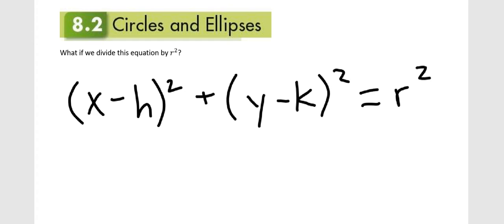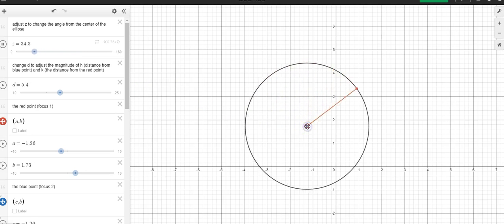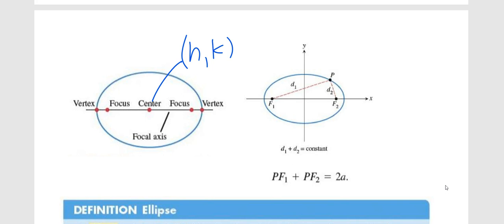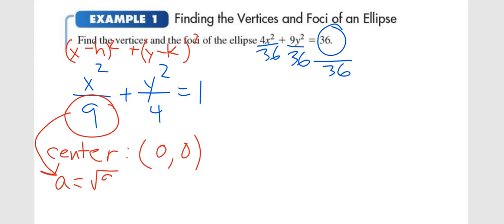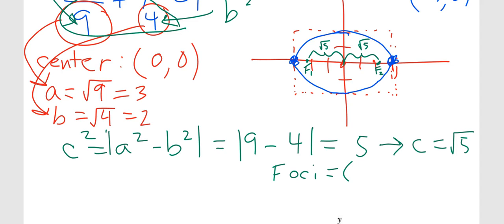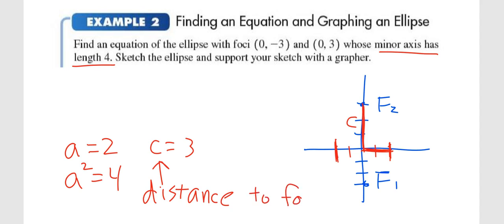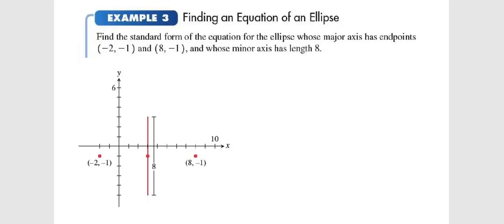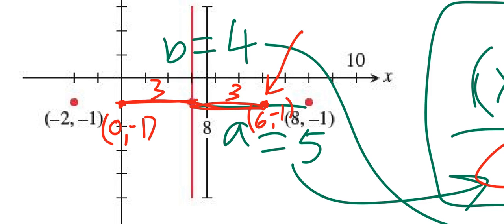Trig 8 2 Part 1 Circles and Ellipses